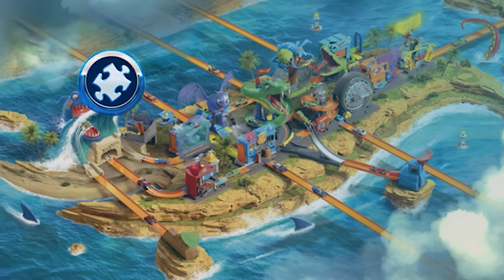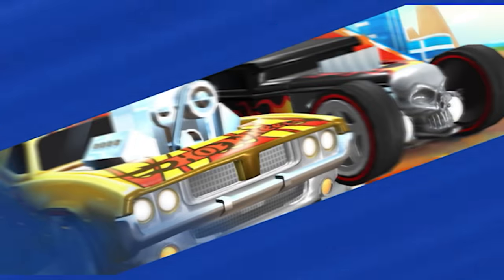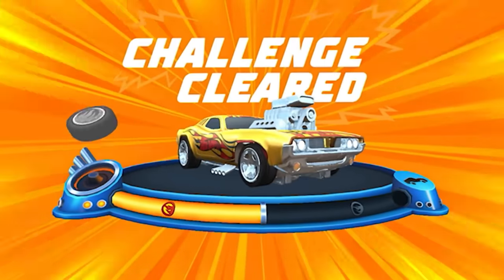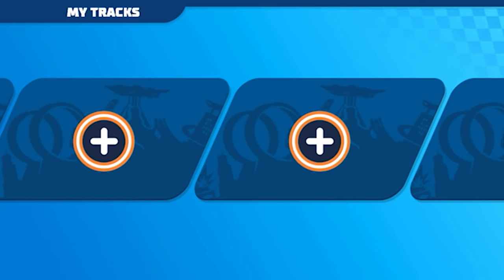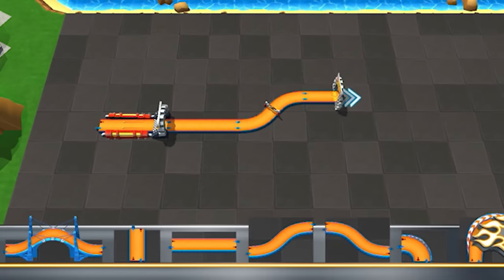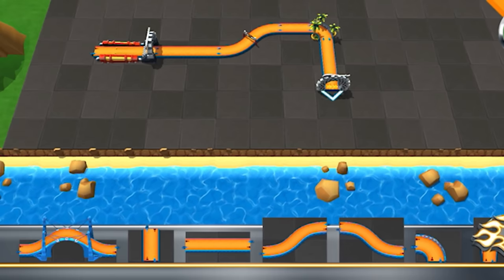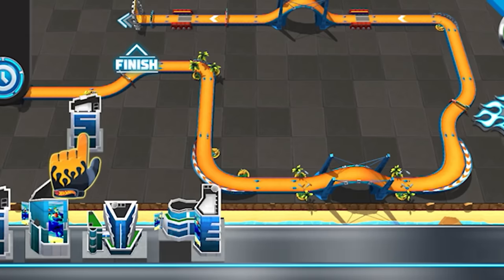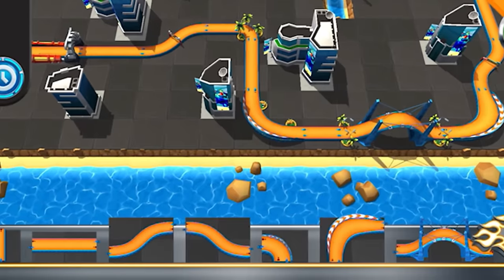Hot Wheels Unlimited: Rodger Dodger (iOS, Android)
Hot Wheels Unlimited: Bone Shaker Unlocked (Kids Gameplay)

Dude! I’m so glad you’re here. Welcome to Savi’s Play Time. You know what we’re all about here: awesome games, crazy stunts, and making the coolest videos ever. Right? 👍

BUILD – Fuel your imagination with the ultimate Hot Wheels™ Track Builder on mobile! Bring to life the craziest stunt courses full of twisted loops, daring jumps, blazing boosters and epic ramps. Dare to make your racetracks full of monstrous Nemeses? Clash with the Gorilla’s stomp or Shark’s chomp! These creatures are sure to add a twist to your tracks! Ready, set, build!

RACE – Blast off at blazing speed on your own mega-tracks! Racing is super fun and easy: use your finger to steer and drift along the racetrack to make your way to victory! Get in the driver’s seat to take on epic stunts, daring jumps and twisted loops. Want to go faster? Smash that Boost button to go full throttle! Beware of the Nemeses!

CHALLENGE – Test your skills with a trunk-load of awesome challenges! If you are a puzzle fan, you are in for a treat with our track building puzzles. If you prefer fast driving and drifting, racing challenges are made for you. Then it’s simple: win a challenge to get a Red Wheel! Collect enough of them to unlock a rad new car or Monster Truck and cool track pieces. Challenge Accepted™!

COLLECT – Build your collection of legendary Hot Wheels™, like Rodger Dodger™, Bone Shaker™, Night Shifter™ or spectacular Monster Trucks. Test out their tricks for the thrill of a lifetime! You can collect them all in the ultimate garage!

COMPETE – Want to show off your daring new track? Start your engines to drift and race against your buddies in the 2-player mode. This is high-speed fun at its best!

POWER UPS – Competition is fierce on the racetracks as you face off against 5 rivals! To help you win, there are cool power ups: create a massive quake, leave sticky oil on the track for your rivals, shield yourself against attacks, or get a boost with a rocket or nitro!

Go bigger, better & faster with Hot Wheels Unlimited™!